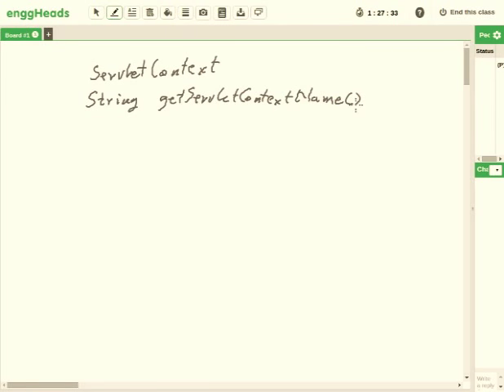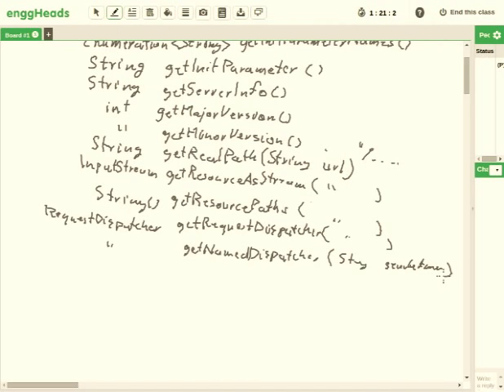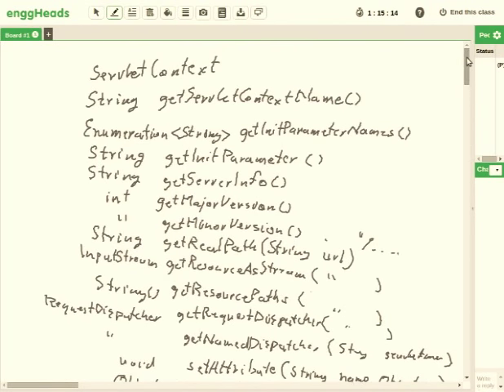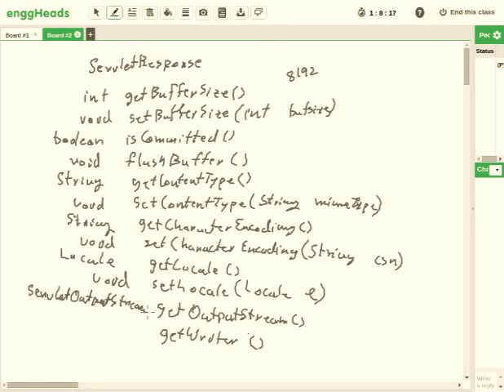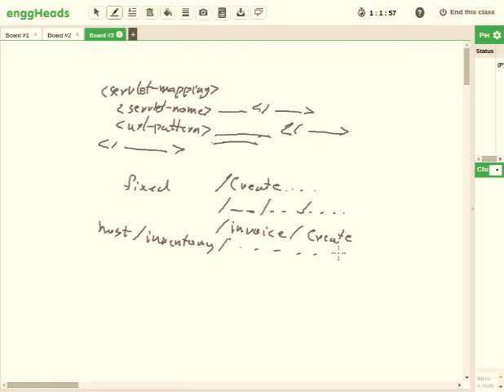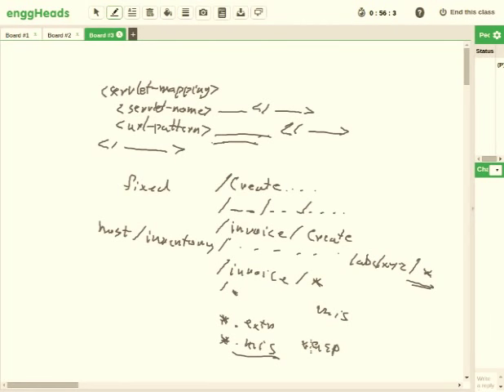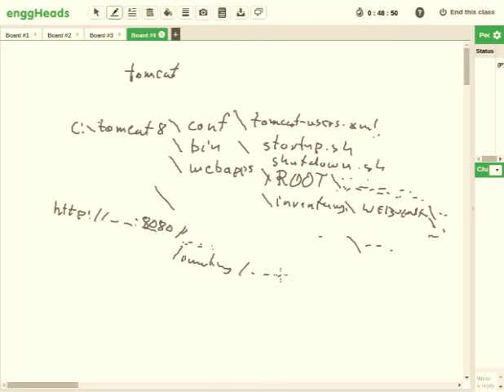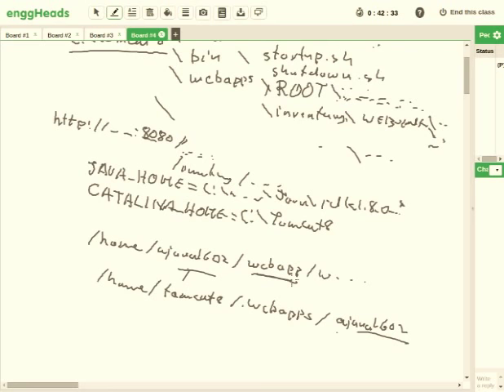Servlet - Review of API for ServletContext ServletResponse and understainding url-pattern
recording of training session on Servlets